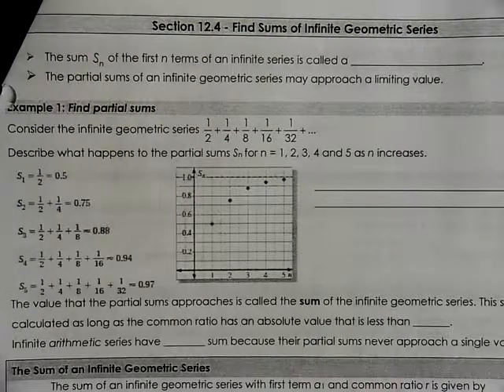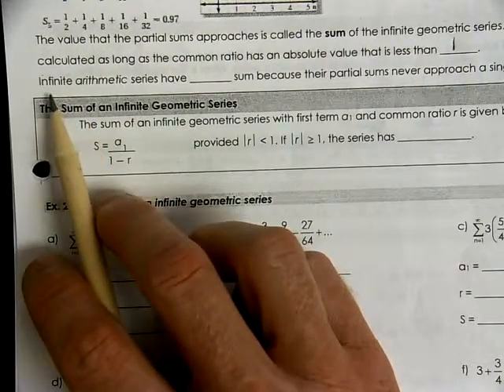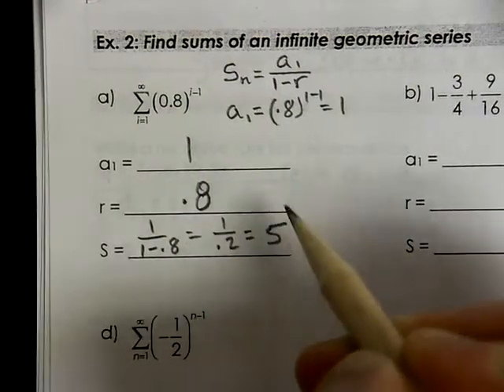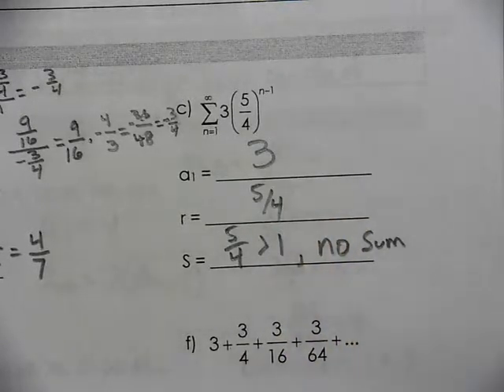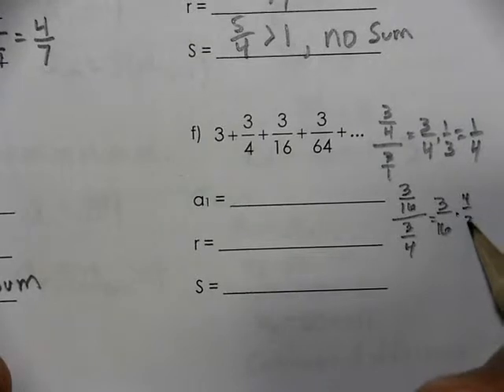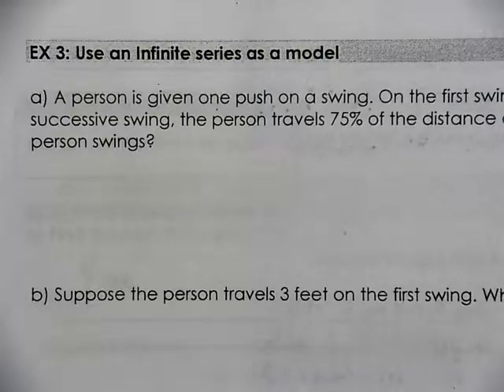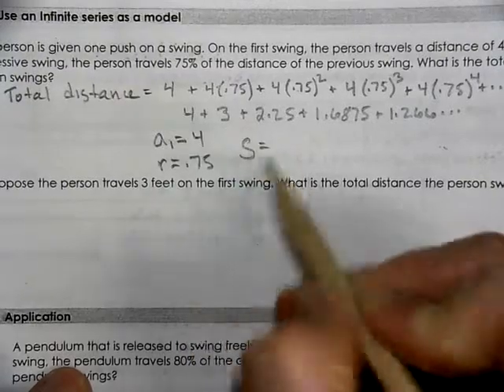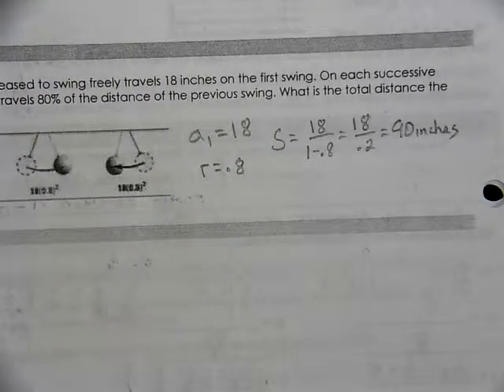Ch12 12 4 infinte sums